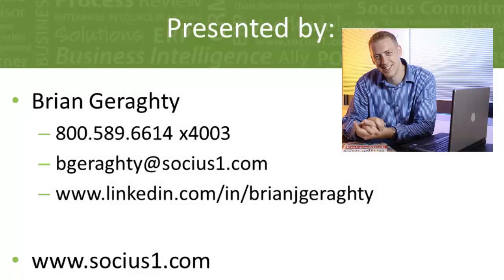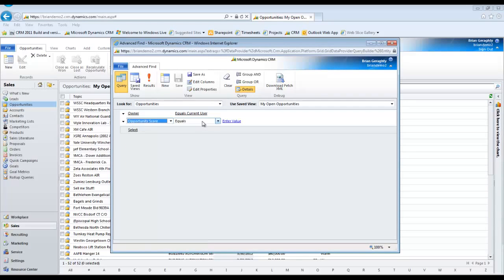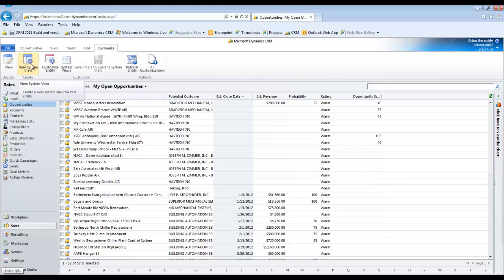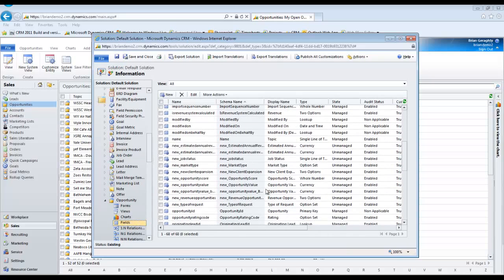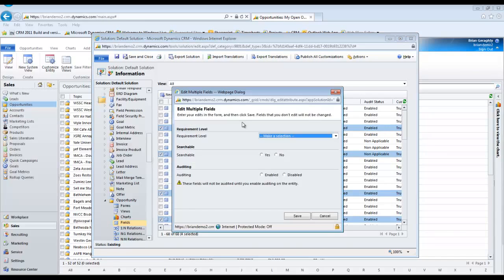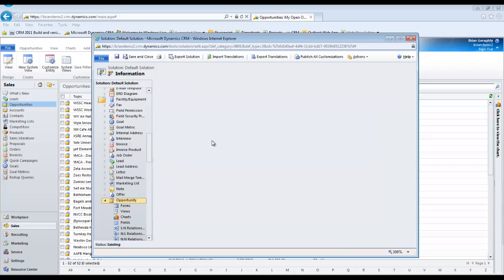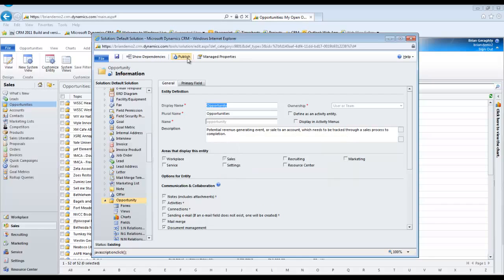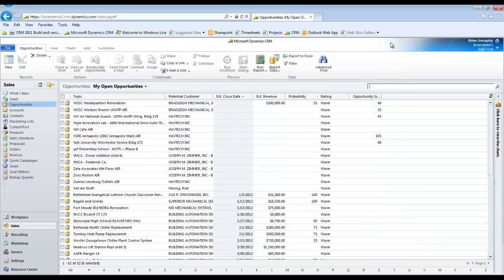How to Hide Fields in a Dynamics CRM Advanced Find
http - Learn how to hide fields in an Advanced Find in Microsoft Dynamics CRM 2011 and Microsoft Dynamics CRM Online.